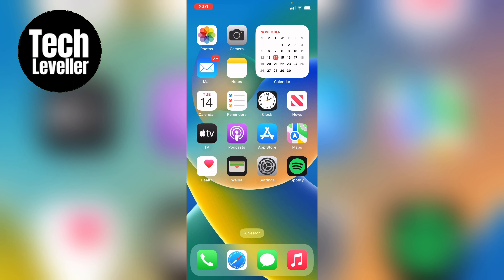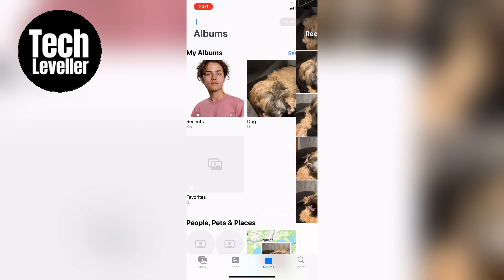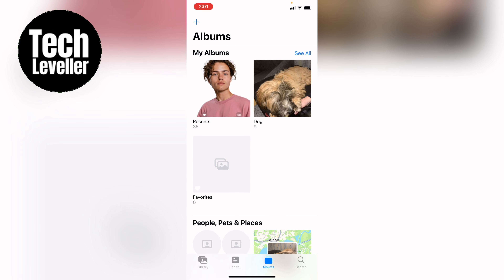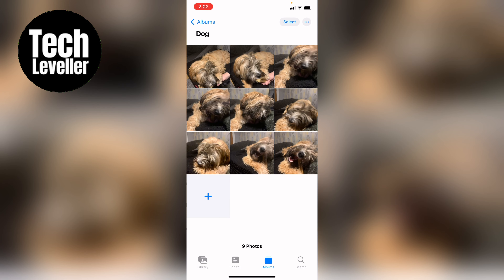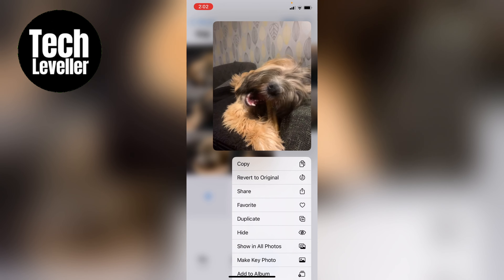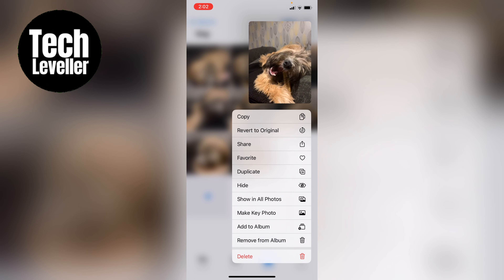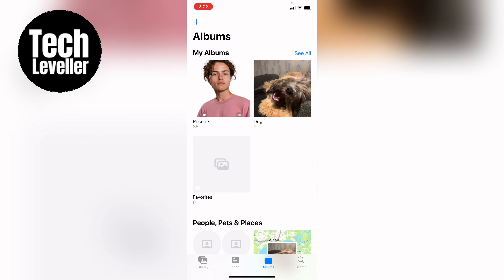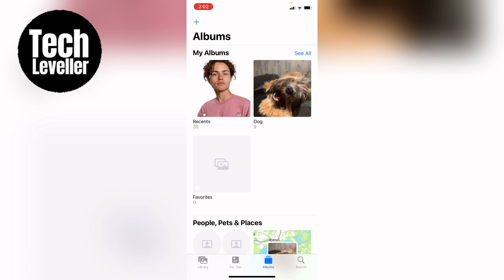How to Change an Album's Cover Photo in Photos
In todays quick iPhone guide video I'm going to show you How to Change an Album's Cover Photo in Photos.